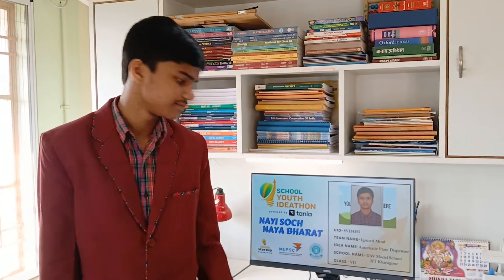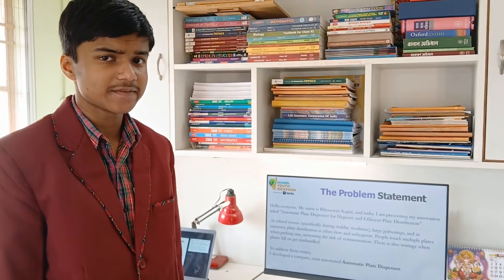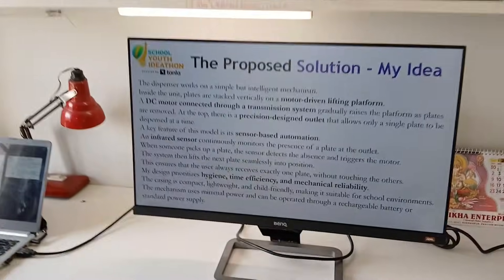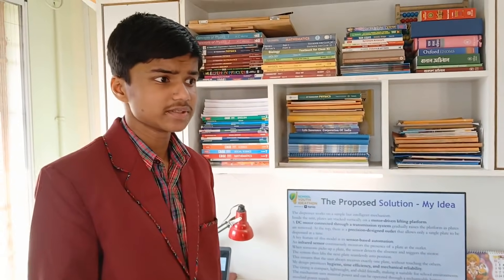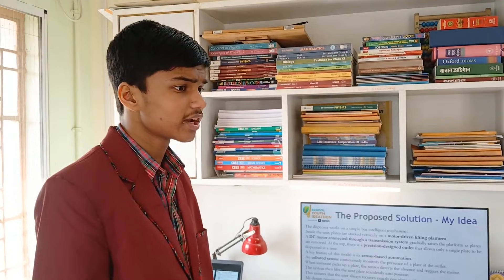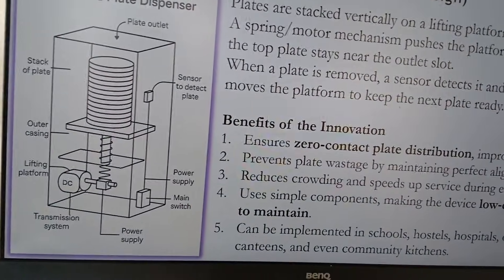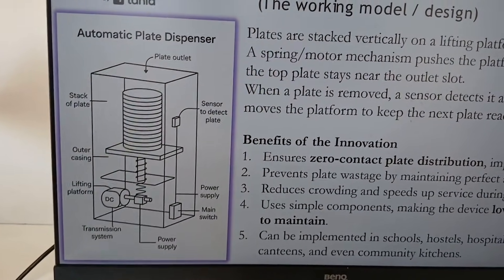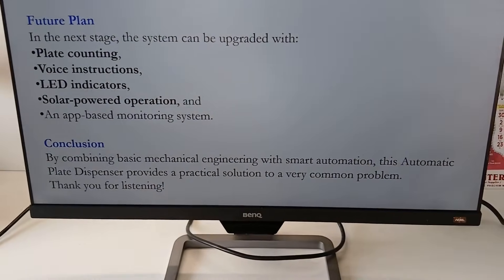SYI34355 | Team Ignited Mind | Top 2000 | SYI25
UID: SYI34355

SCHOOL NAME: DAV Model School, IIT Kharagpur

Team Name: Ignited Mind
Team Member Name 1: Bibosswan Kapat

Idea Tagline: Plate Dispenser

Idea description: Automatic Plate Dispenser